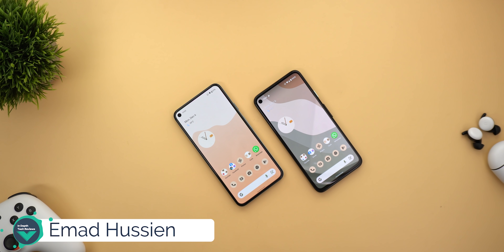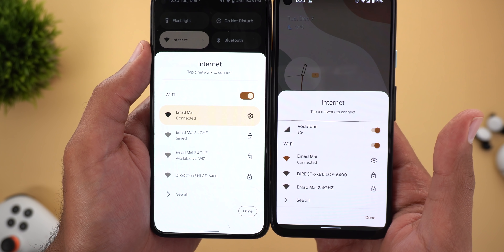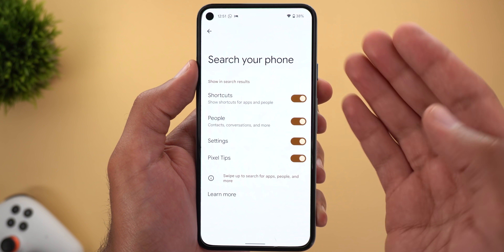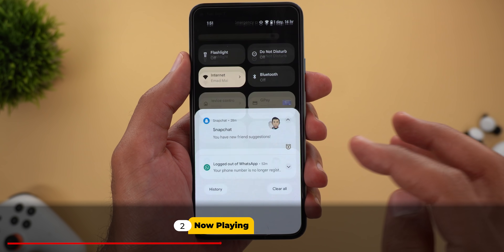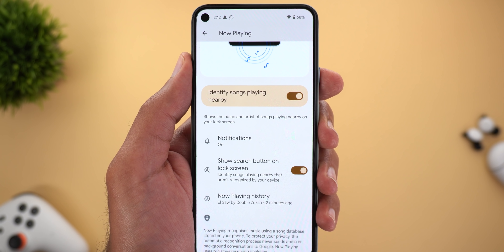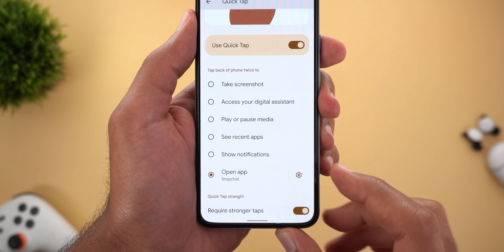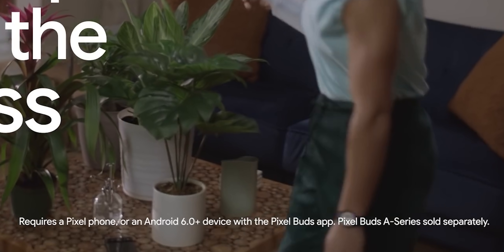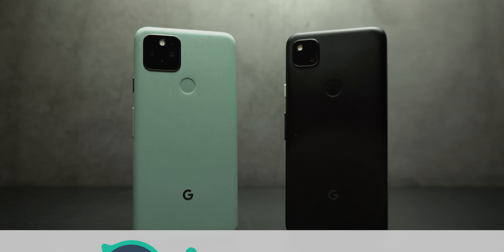Google Pixel December 2021 Feature Drop - Quality Of Life Features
In this video I will show you All The New Features in Android 12's December 2021 Feature Drop for Google Pixel Phone, The Update Is For The Pixel 3, Pixel 3a, Pixel 4, Pixel 4a, Pixel 4a 5G, Pixel 5, Pixel 5a 5G, Pixel 6 & Pixel 6 Pro.

Google added some quality of life features to improve the Now Playing Feature, Better Integration With Snapchat by adding Quick Tap to Snap, Digital Car Key Official Release for the Pixel 6 Series, Enhanced Android 12 Boot Animation, Redesigned Internet Card, Better Bass Customization for Pixel Buds A-Series, First UWB (Ultra-Wide Band) Support for the Pixel 6 Pro in Nearby Share & More

***Time Codes***
0:00 - Intro
0:28 - Build Number
0:40 - Hidden Features
3:36 - Now Playing Enhancements
5:22 - Hold for Assistant Tweaks
5:44 - Quick Tap To Snap
6:31 - Wallpapers
6:41 - Pixel Buds Bass Customization
7:21 - Nearby Share UWB Support
7:49 - Car Crash Detection & Car Key